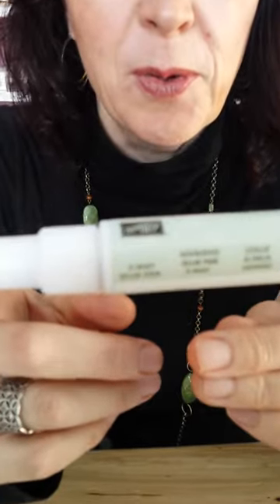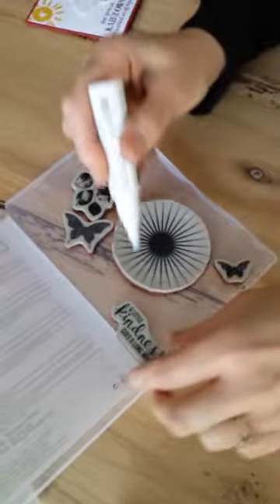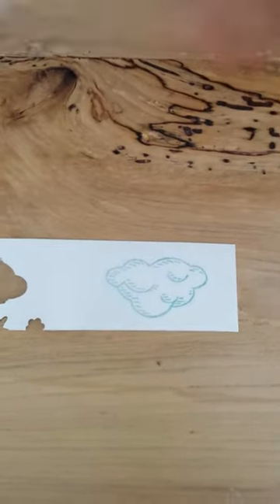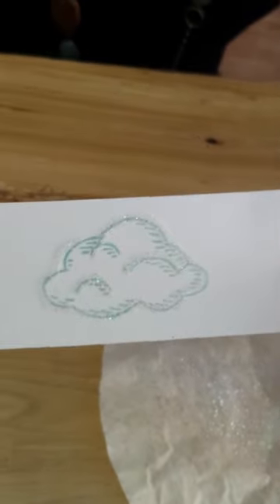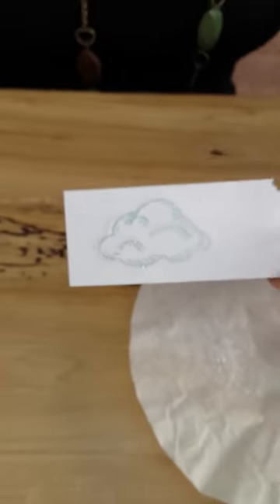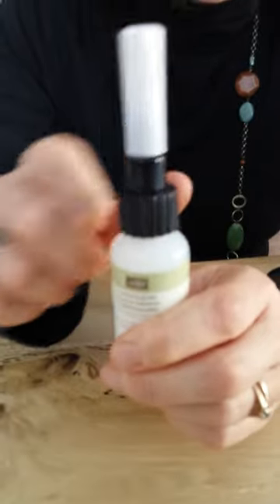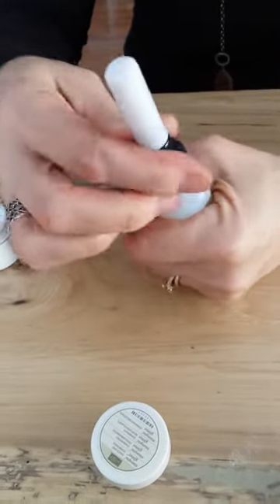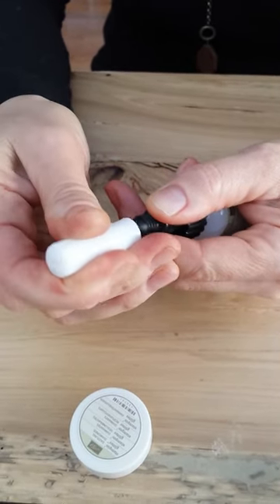The Pampered Stamper- Two-Way Glue Pen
Some more advice about glue for card making and scrapbooking.